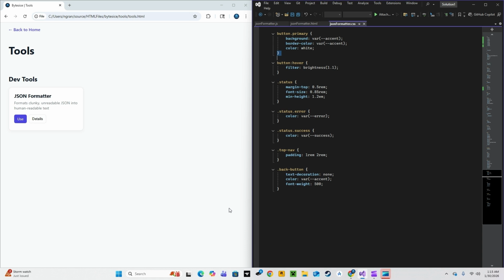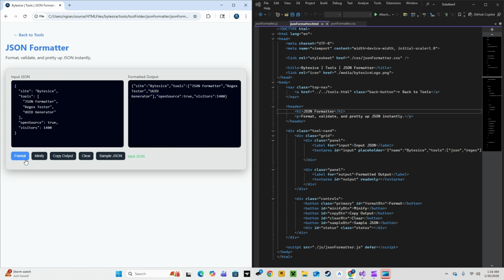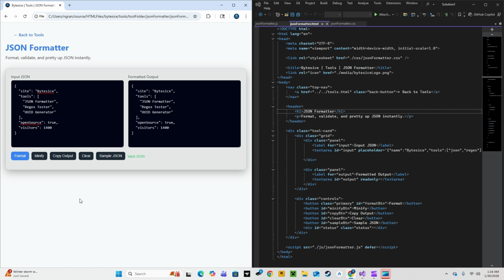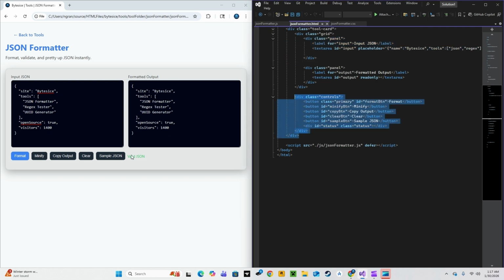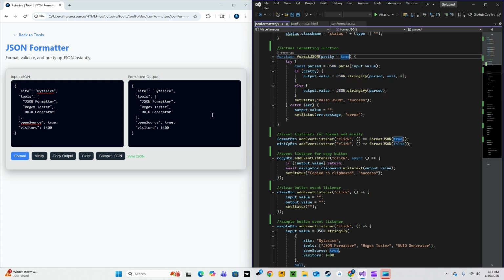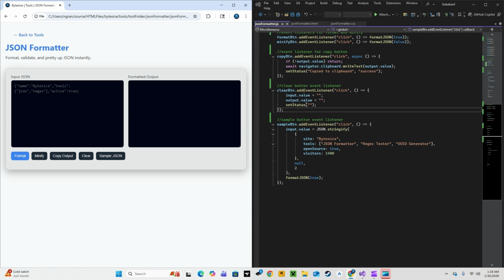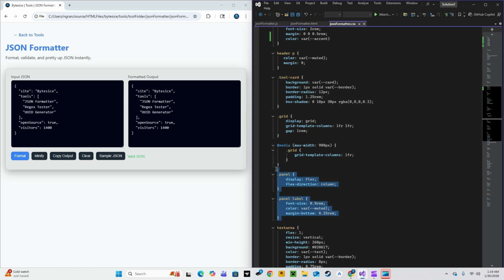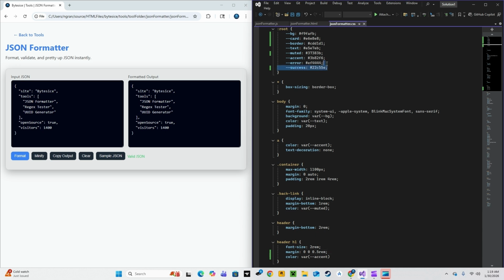Bytesice: Creating a JSON Formatter Tool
In this video, I create a website tool for formatting JSON files into readable text. It's the first addition to the bytesice tools page.